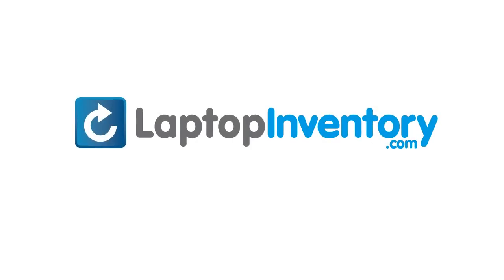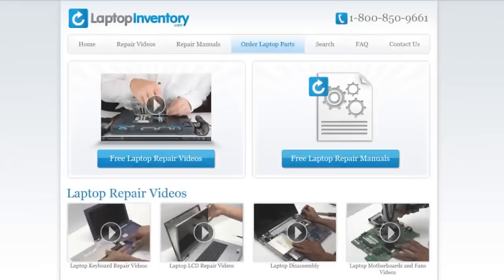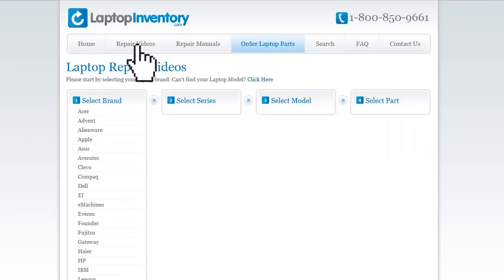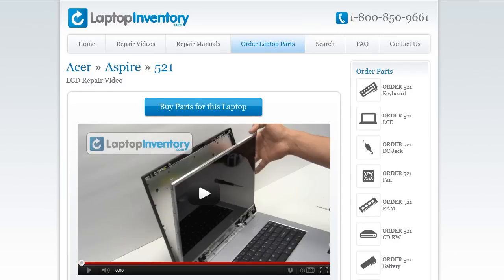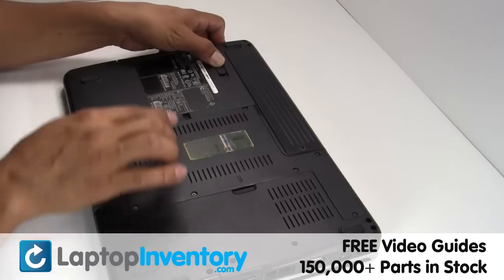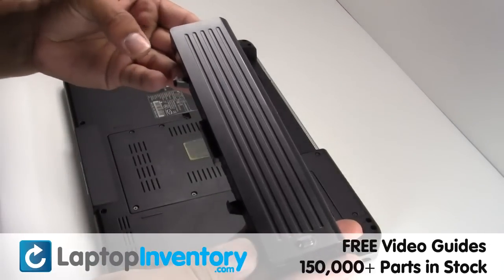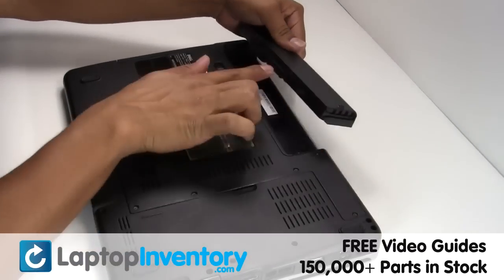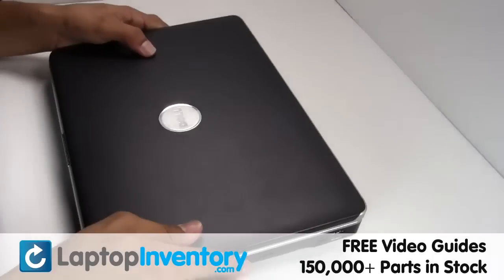Dell Inspiron 1525 1545 Battery Replacement Guide - Install Fix Replace - Laptop Notebook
- Dell Inspiron Vostro 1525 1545 Battery Replacement Guide - Install Fix Replace - Laptop Notebook -- PP29L, PP29L, PP41L, 1525, 1525se, 1526, 1526se, 1545, 500, 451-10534 XR693 XR694 XR697, 0CR693, RU586 0WK379 0X284G 0XR693 M911G RN873 X284G GW252